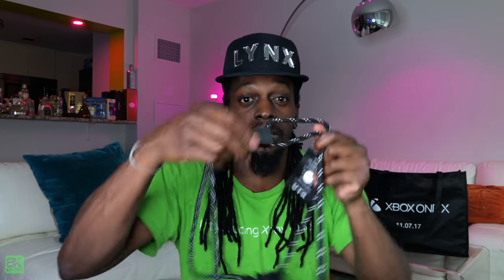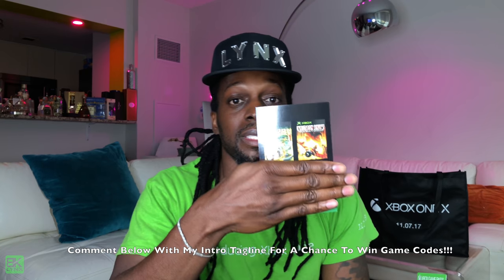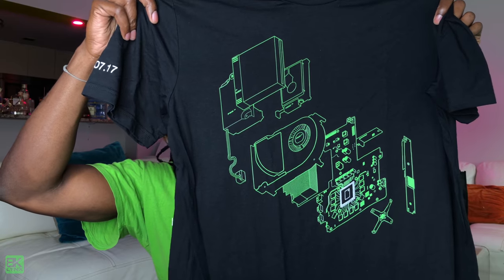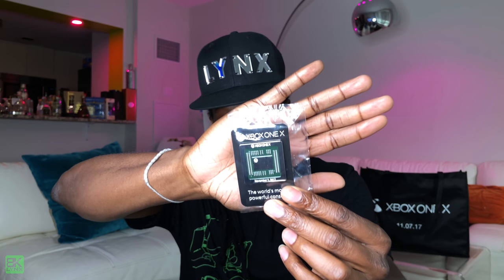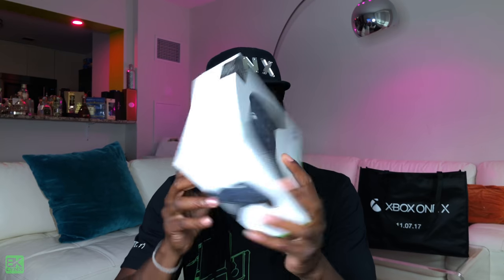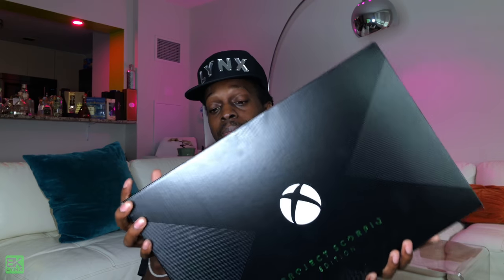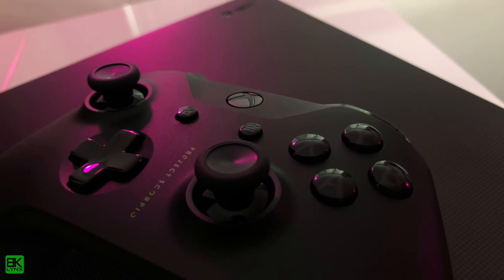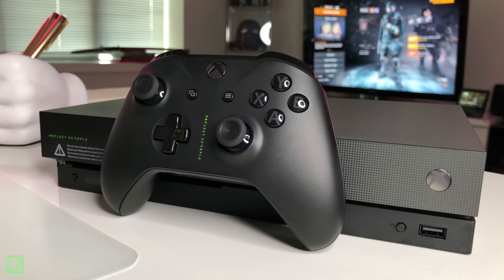XBOX ONE X PROJECT SCORPIO EDITION | UNBOXING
Attended the Microsoft Xbox One X launch event in NYC, and pick up a project Scorpio Edition Xbox One X console.
The event was amazing, lots of celebrities came out and all the Xbox family was there.

I did not plan on picking up a console that night, just went to enjoy the festivities and hoped to win some stuff.
When i realized they had Project Scorpio Edition consoles, I couldn't help myself lol.

So in this video I'm unboxing and taking a close look at the New Xbox One X Project Scorpio Edition console, the most powerful console in the world plus some bonus stuff

I want to send a shout out to Mspoweruser.com for taking my photo at the Microsoft Xbox One X event, and using it in their article.

and follow them on twitter @mspoweruser